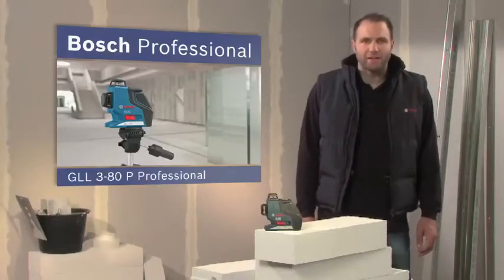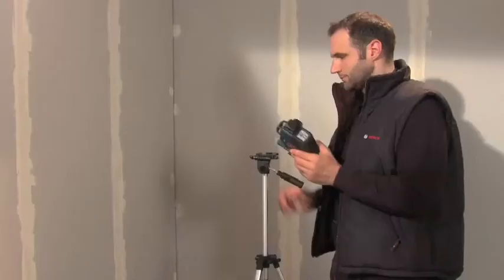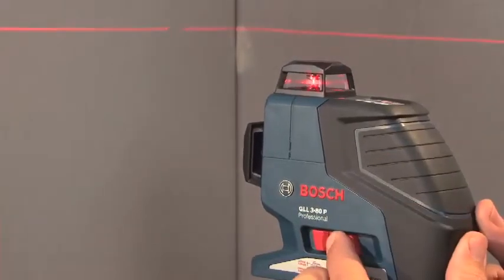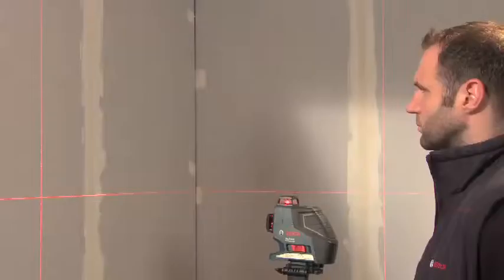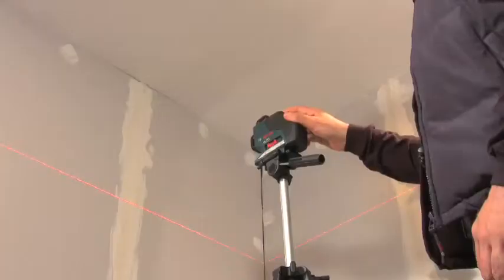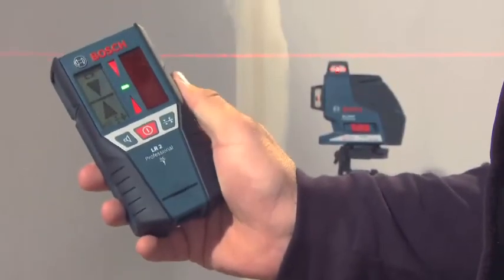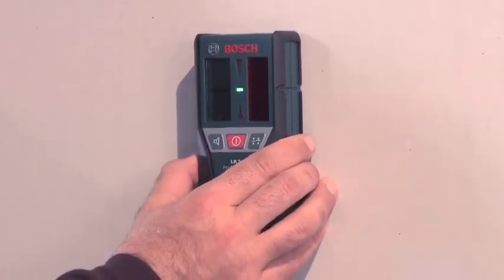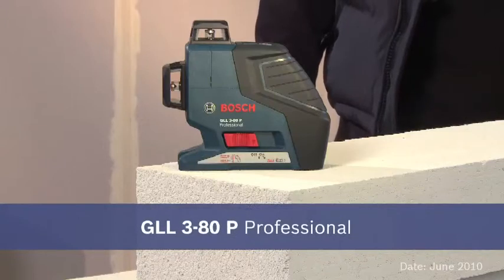GLL 3-80 P Professional